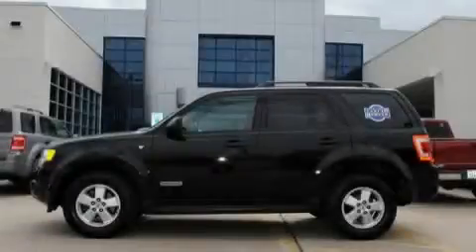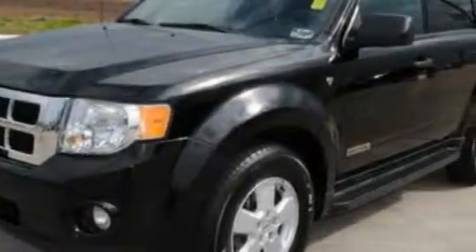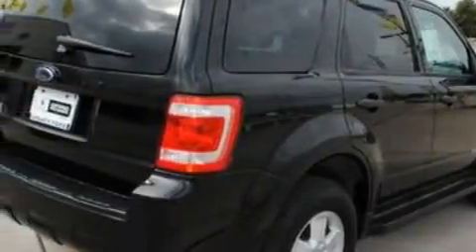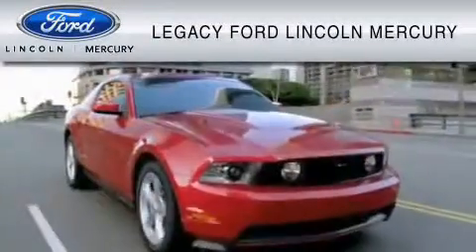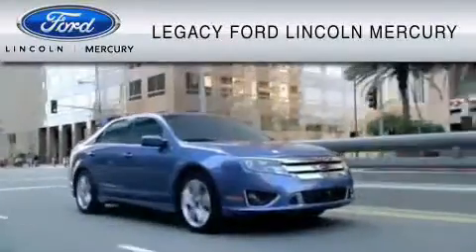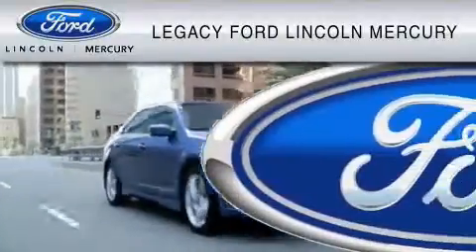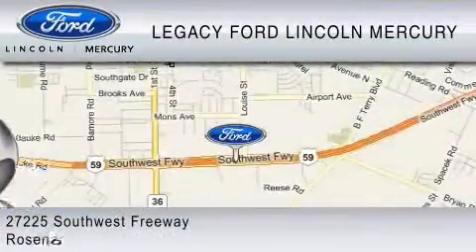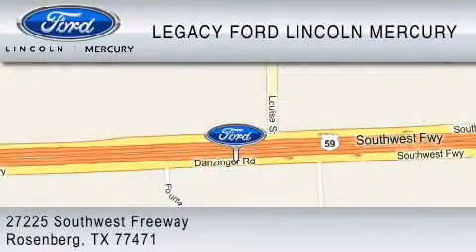2008 FORD ESCAPE Rosenberg TX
Year: 2008
 Make: FORD
 Model: ESCAPE
 Engine: 3.0L V6
 Trans.: AUTO 4SPD
 Exterior: BLACK
 Miles: 40,669
 Interior: CHARCOAL BLACK

 Preowned 2008 FORD ESCAPE Rosenberg  TX